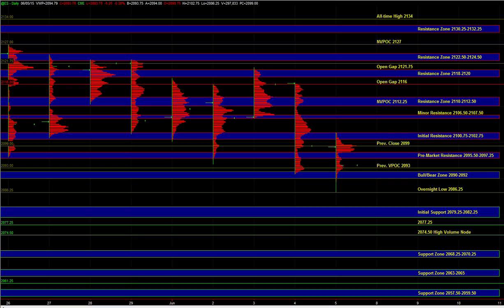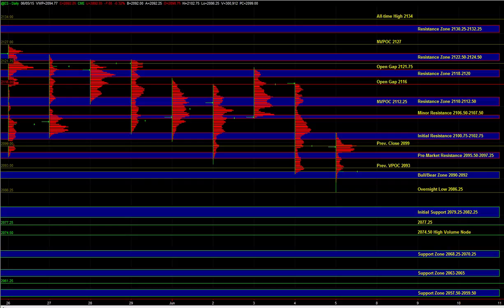E-mini S&P 500 Futures Key Support / Resistance Zones & Trade Plan for 06/05/2015